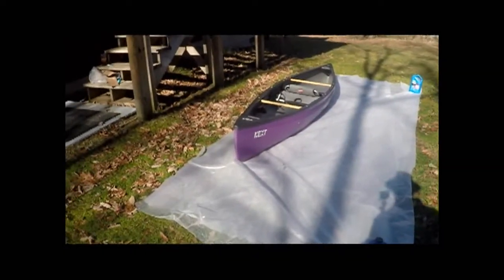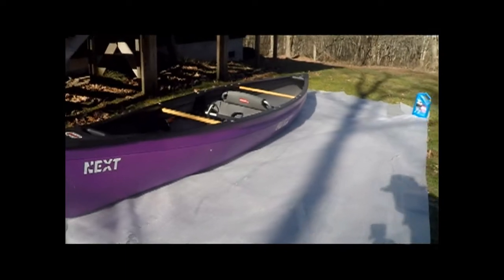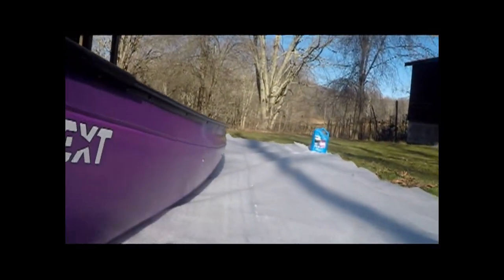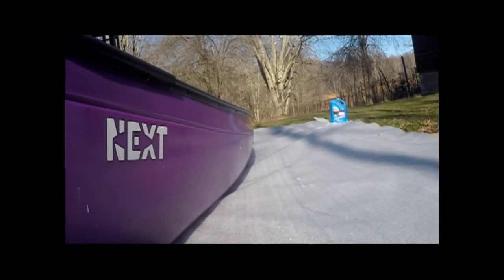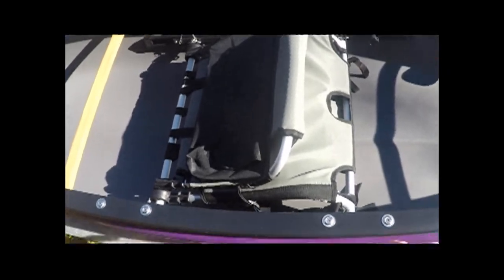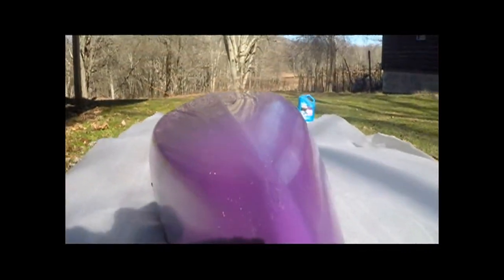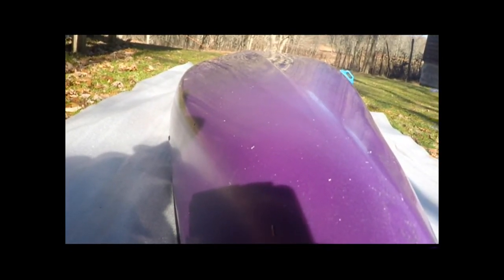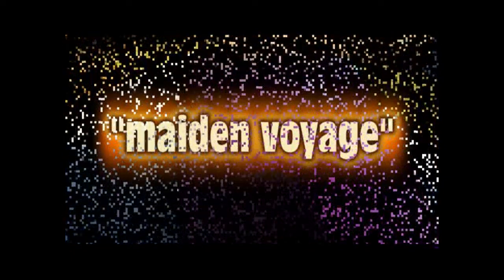Old town Next canoe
This is a nice little canoe for gentle rivers, overnight camping, using either a kayak paddle or traditional canoe paddle.It tracks nice, a little sluggish to turn but overall a very nice little boat.